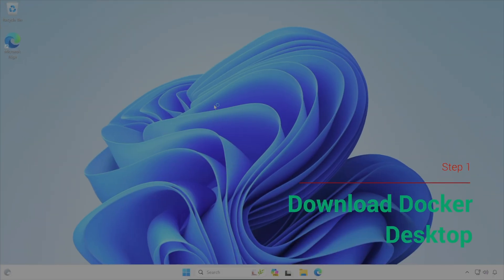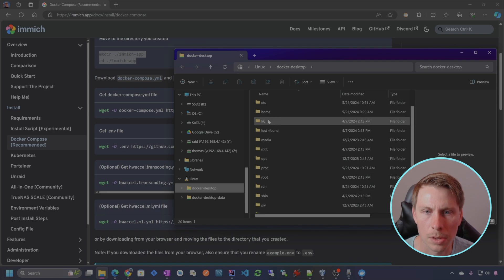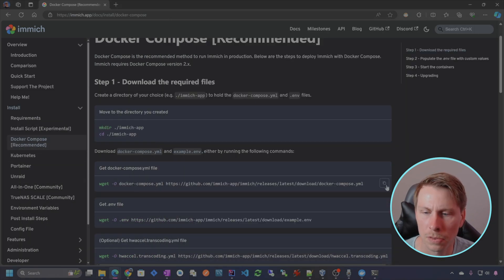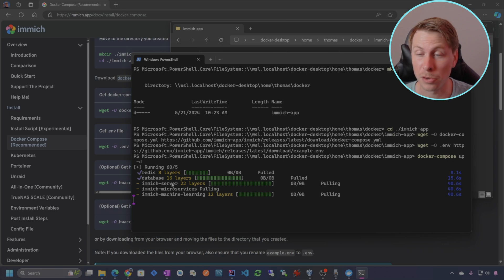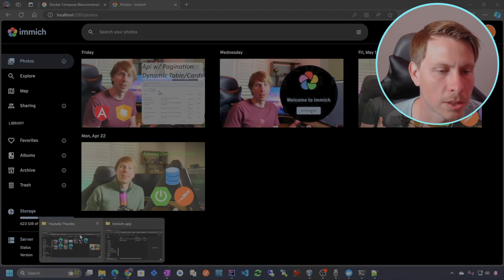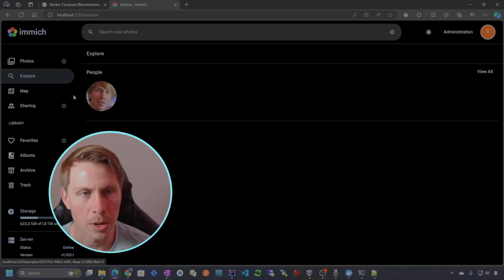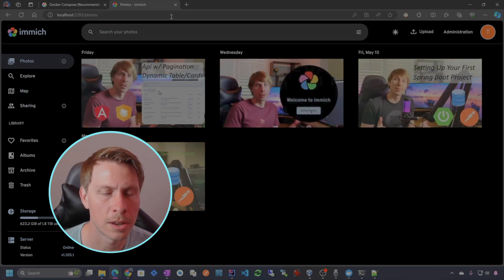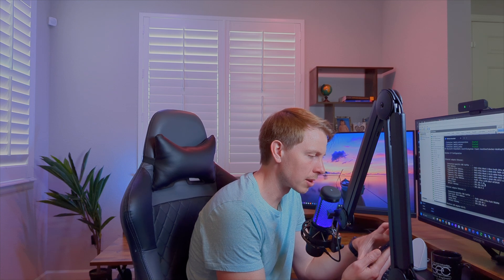Self host Immich on Windows! Start getting rid of Google Photos.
Are you new to self-hosting?  Not familiar with linux?  Only have a windows device?  You can still self host your own google photos alternative on your pc or mac using docker desktop and docker compose.  In this tutorial, I will show you how!

Easier way to install Immich on Windows?

Timeline
00:00 Intro
01:25 Install Docker Desktop
02:29 Install Immich
05:15 Configure Immich Application
07:59 Open Firewall Port
09:11 Configure Mobile App
09:43 Conclusions